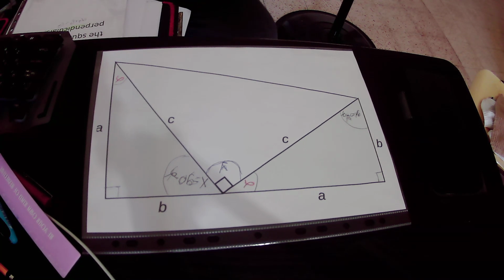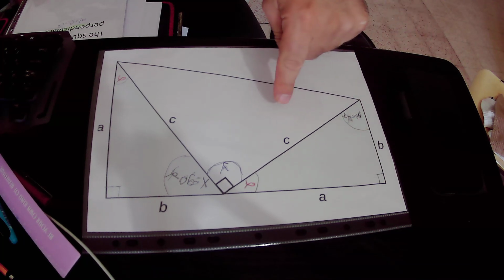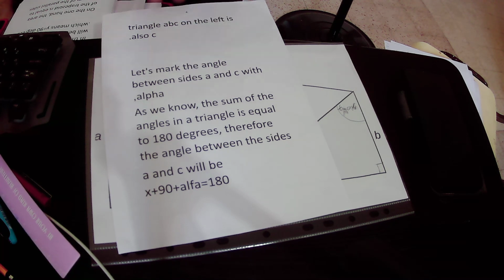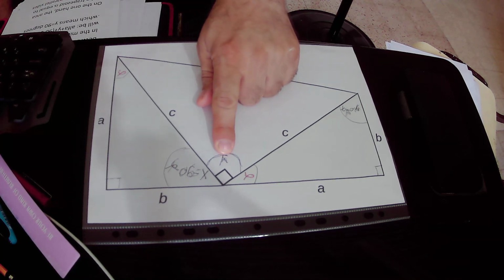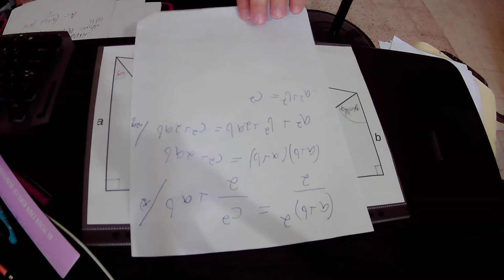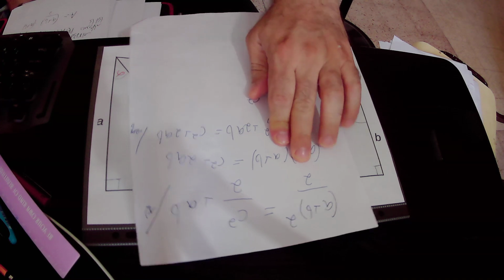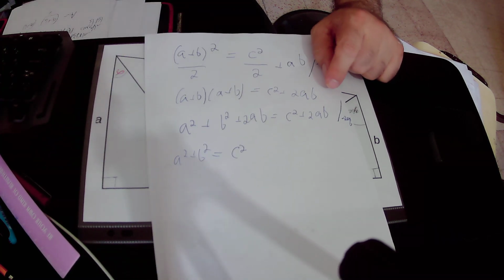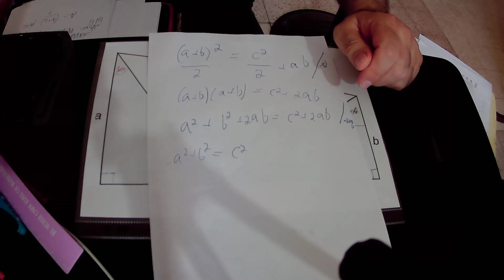proof of the Pythagorean theorem